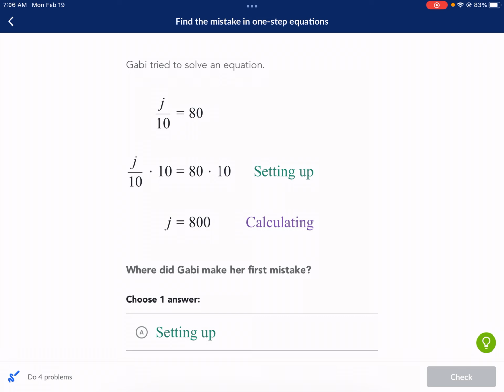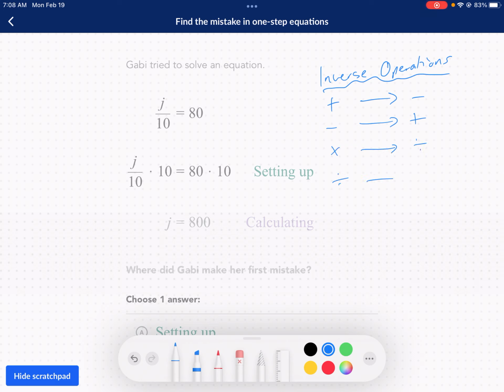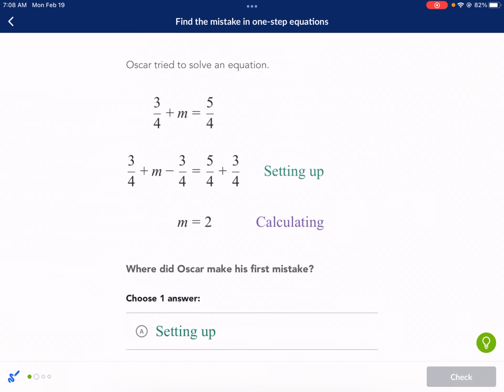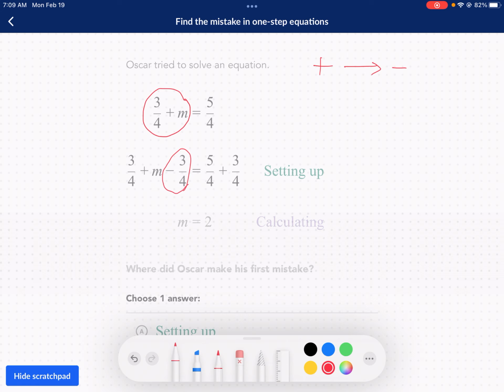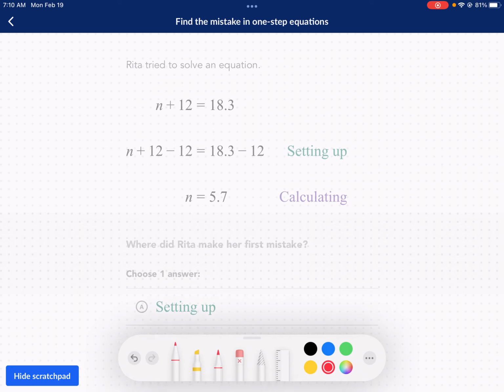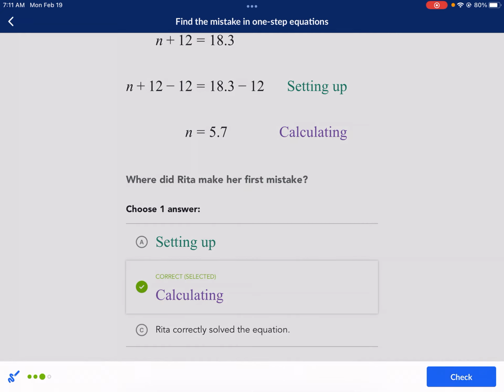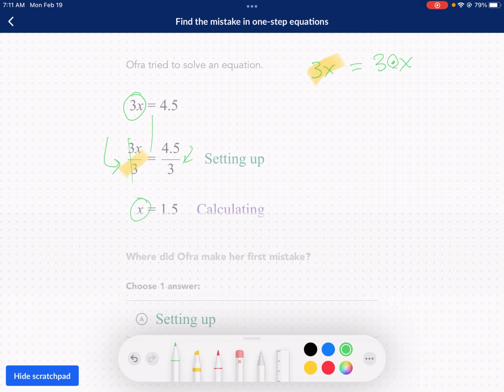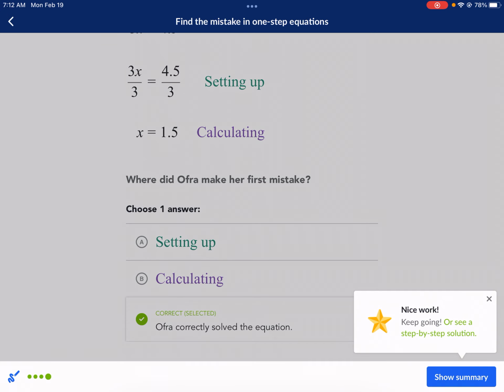Khan Academy Tutorial: find the mistake in one-step equations